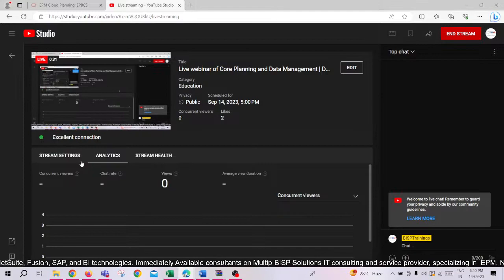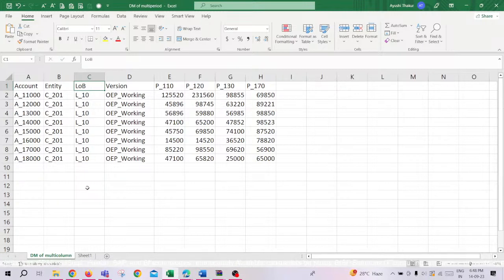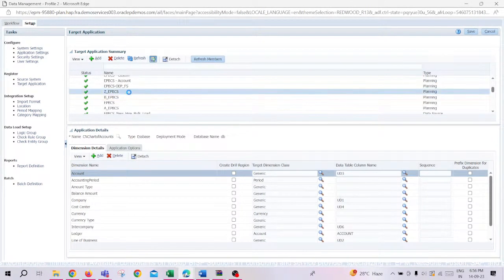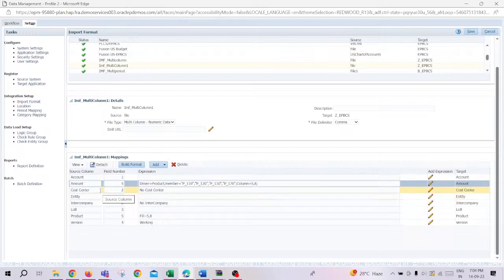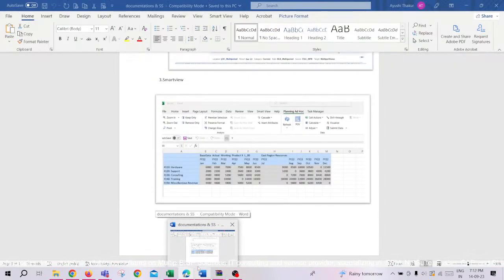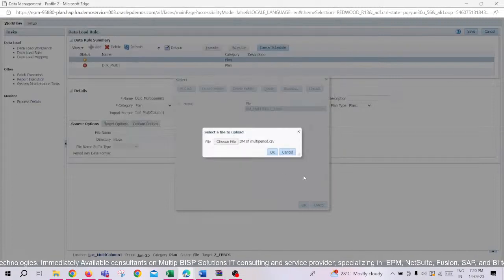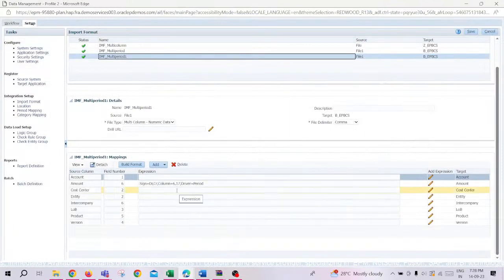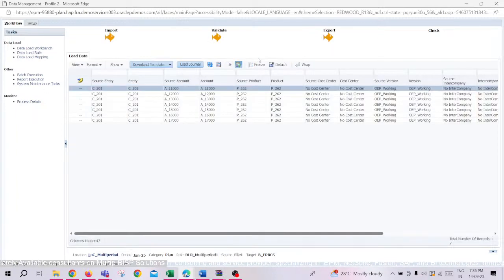Live webinar of Core Planning and Data Management | Data management planning overview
Attend the webinar From Today, 14th. Sept. 2023 5:00 to 6:00 PM IST